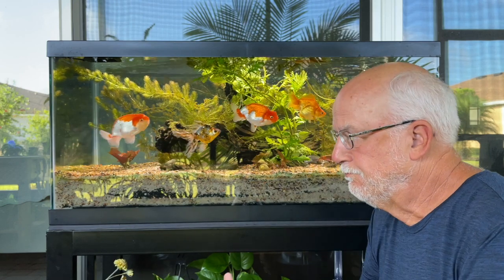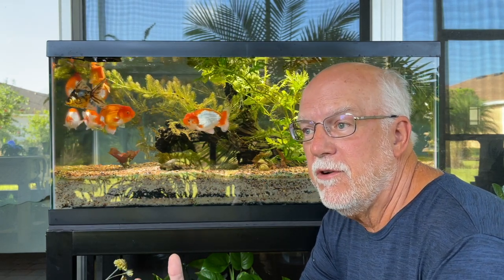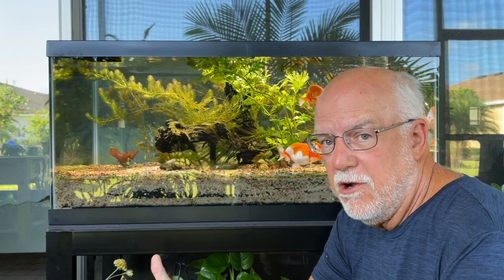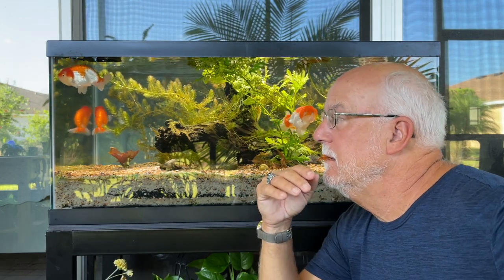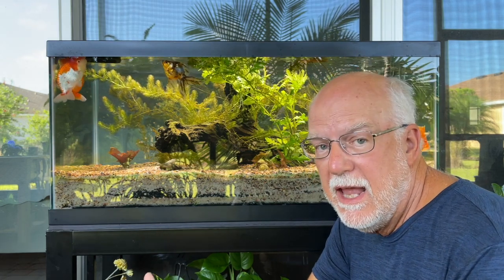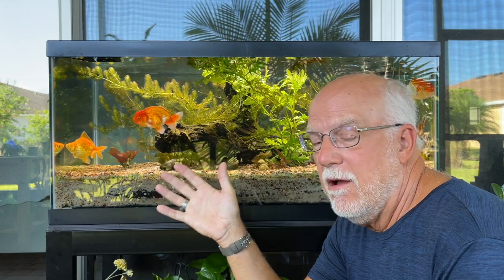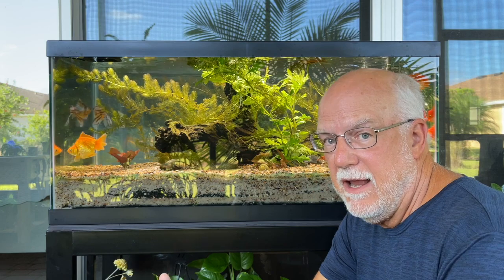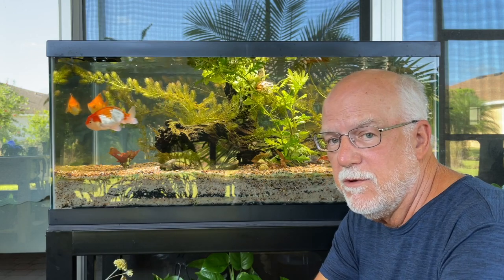GOLDFISH: Why do my goldfish keep dying & getting sick when I’m doing everything right?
If you're tired of the filtration system you are using or the way everyone keeps telling you how to keep goldfish alive, maybe this video will send you on a different path of success with taking care of these animals.